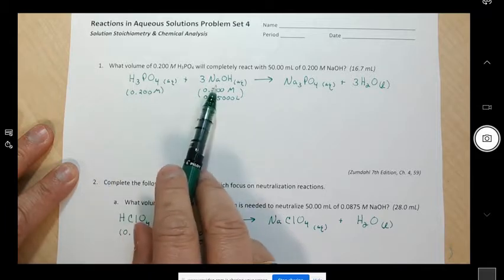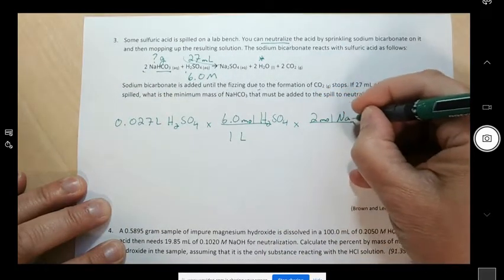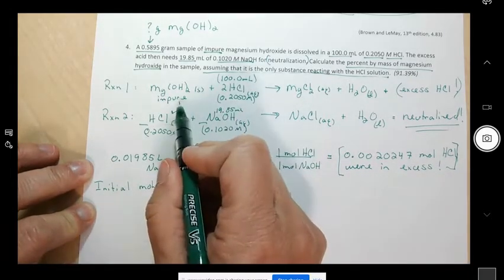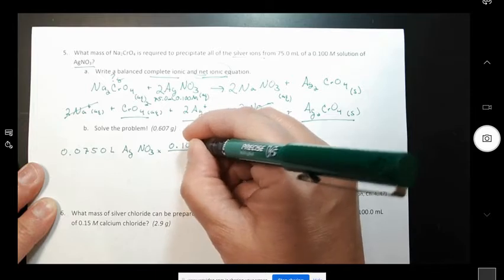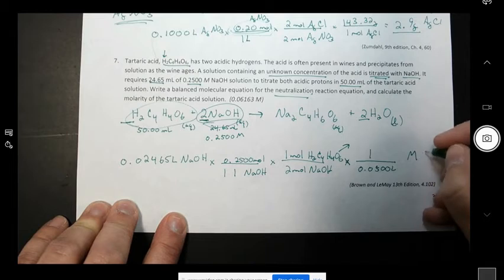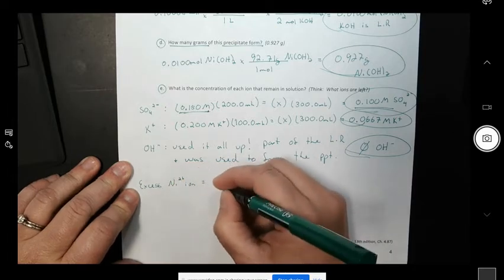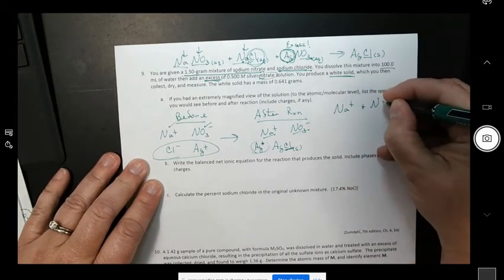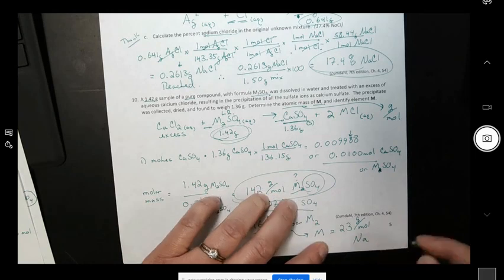Unit 2 Reactions in Aqueous Solutions PS#4